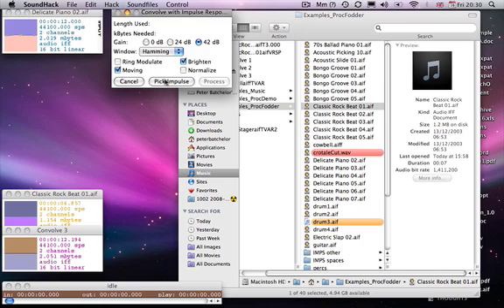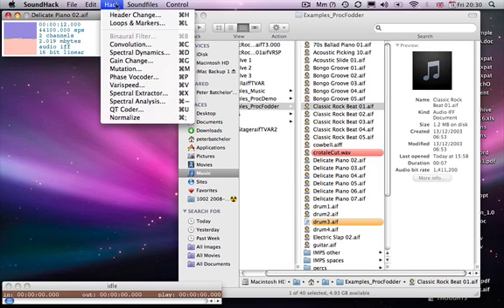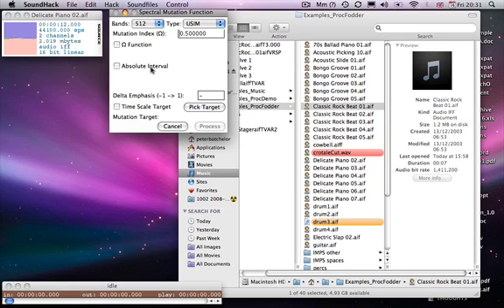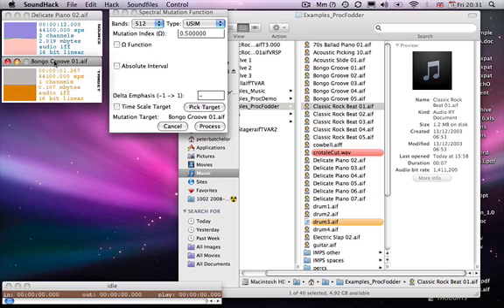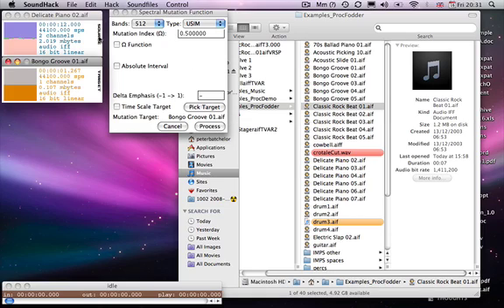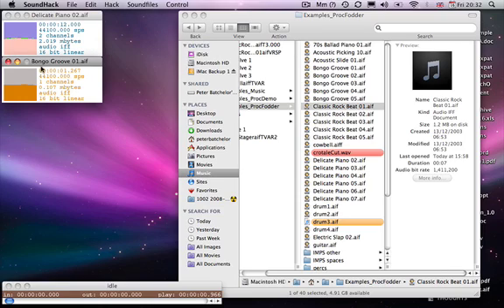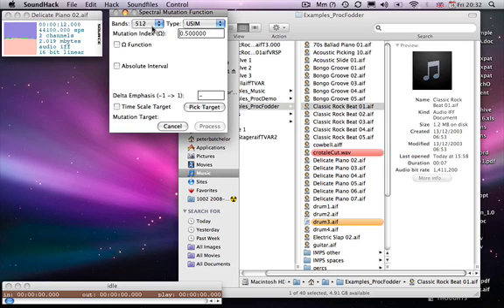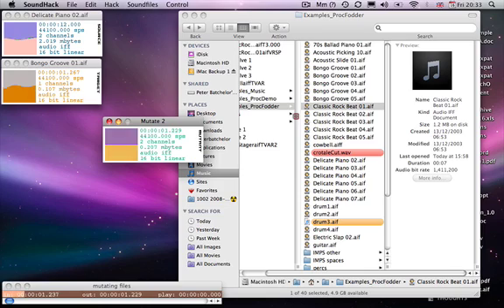SoundHack 3b: Mutation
Introduction to SoundHack (legacy processing tool for Mac, but one that's still powerful and worth exploring) by Tom Erbe.

Demonstrating Mutation algorithm